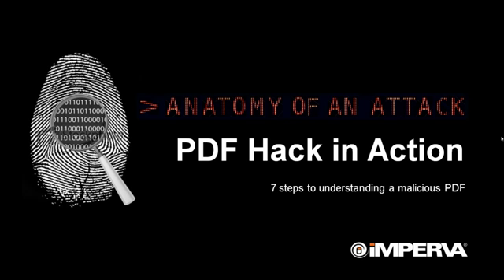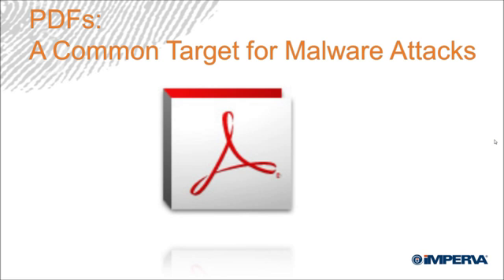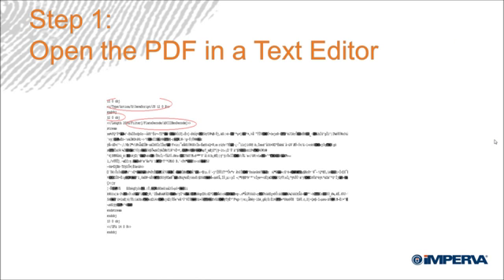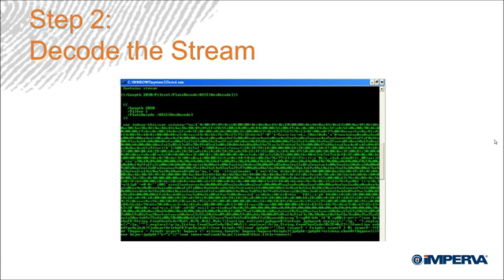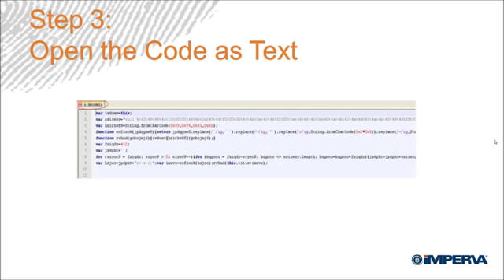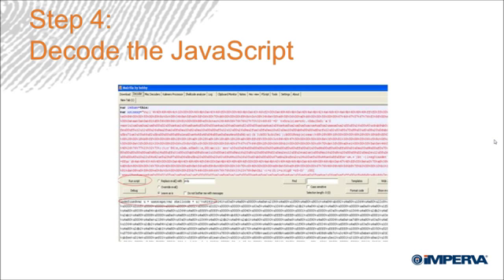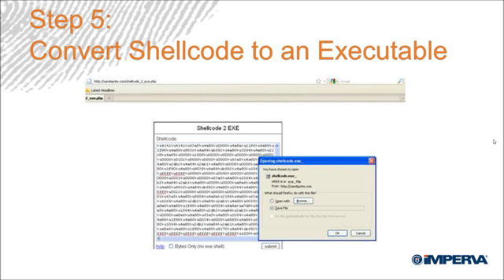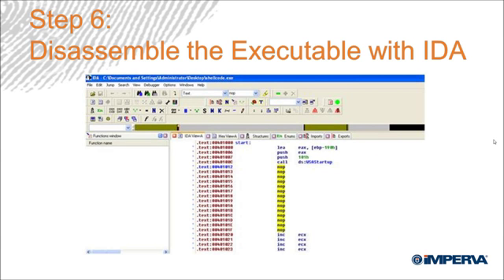Protect Against Malicious PDFs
Os arquivos em PDF, comumente utilizados no cenário corporativo, são alvo de ataques constantes de malware. Por isso, é importante saber proteger-se de ações de hackers. A Imperva, parceira da BlackBull, explica como esses ataques ocorrem e como prevenir-se deles.